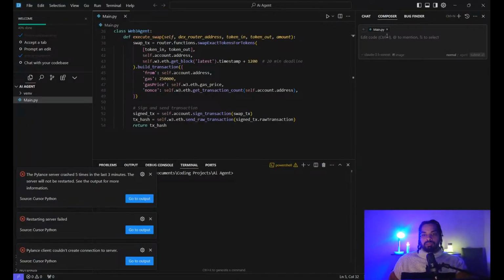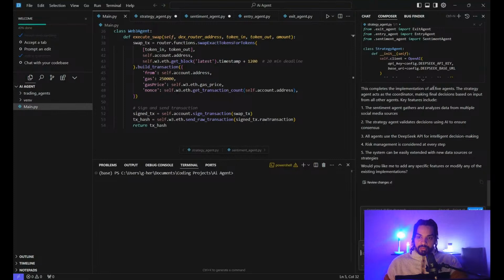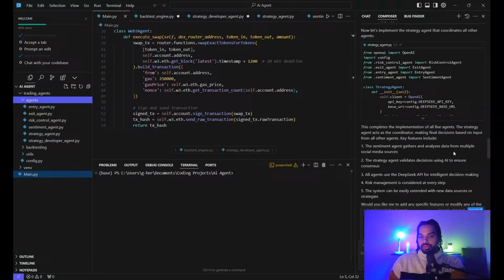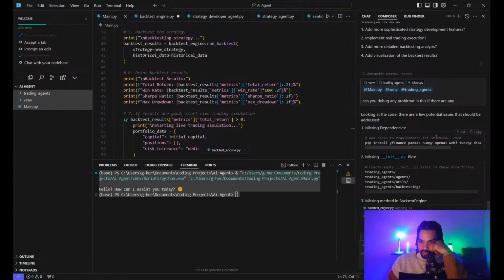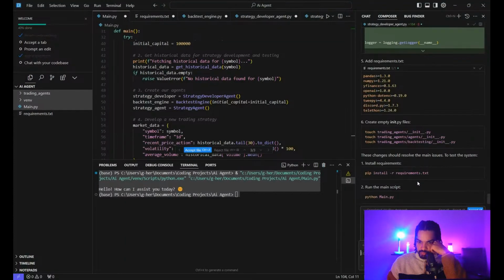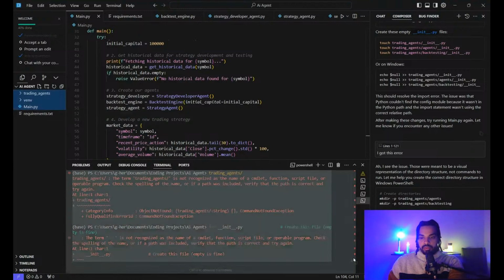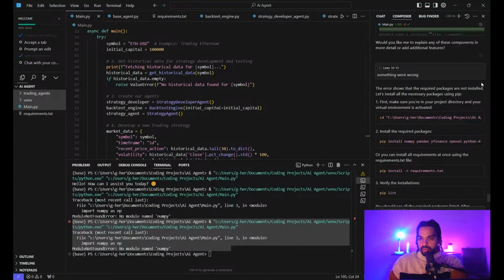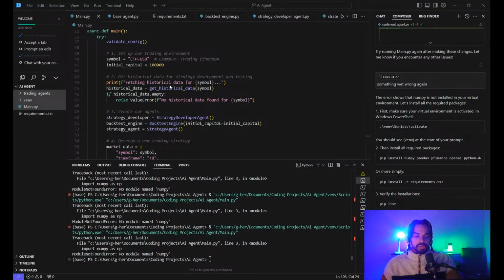Day 3: NO CODING EXPERIENCE to AI Crypto Bot | Learning Python Live